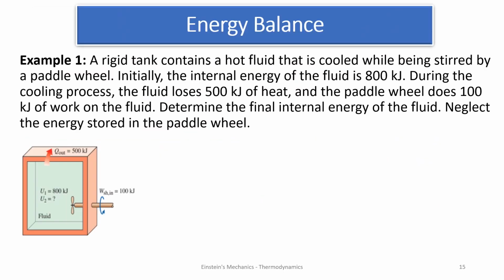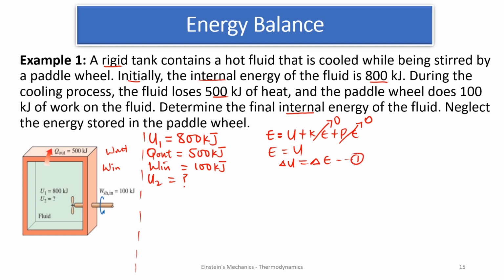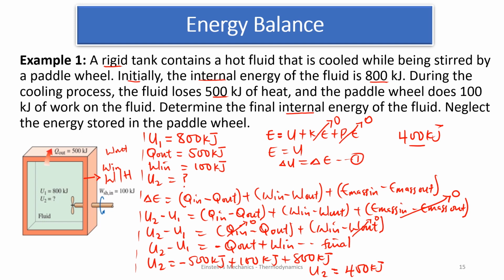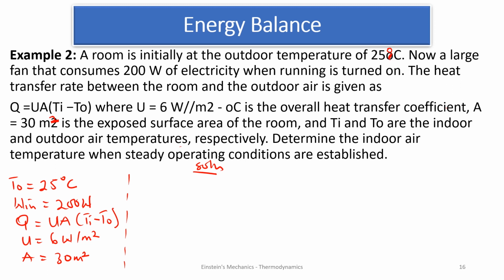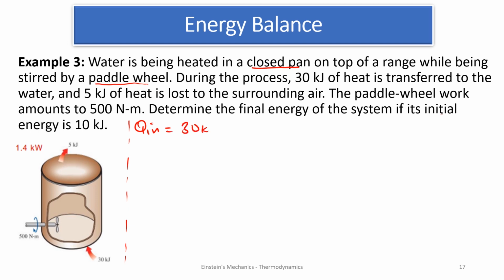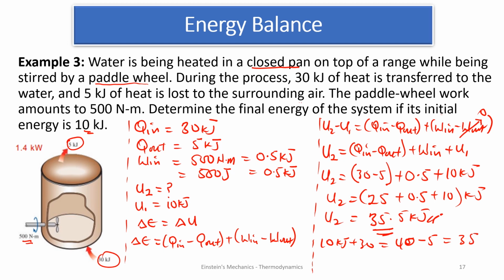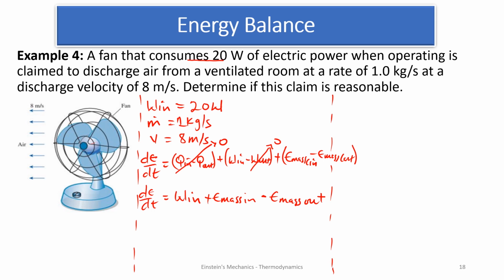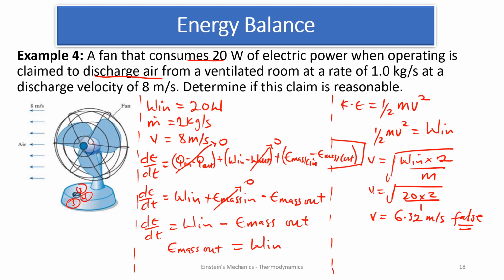Ep7 Problems on Energy and Energy Analysis First Set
First set of energy analysis problem